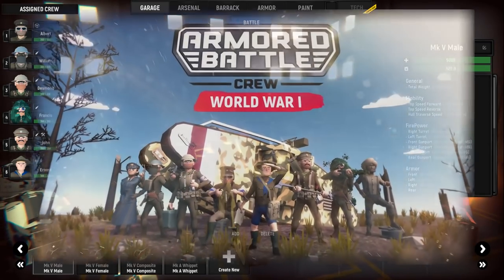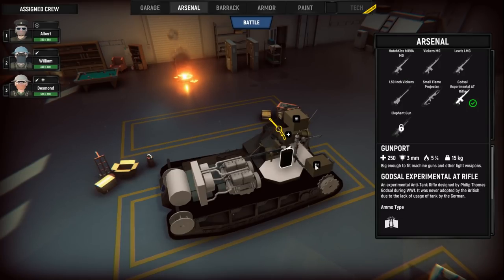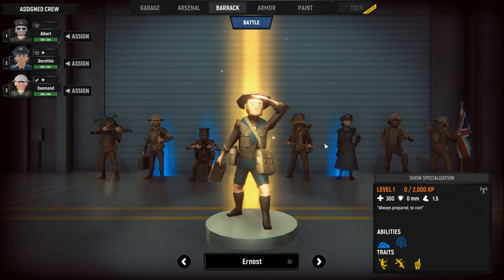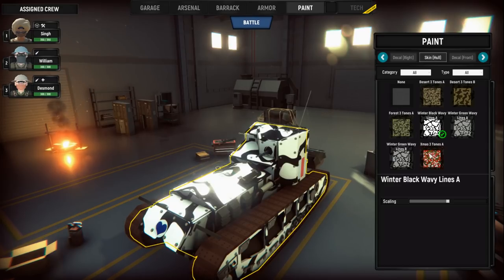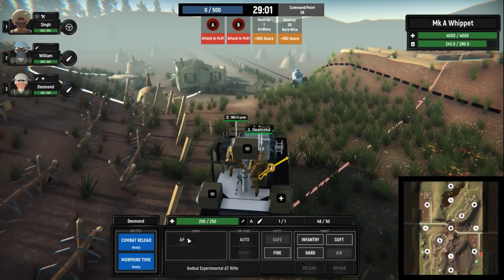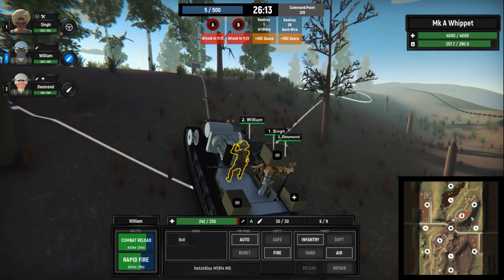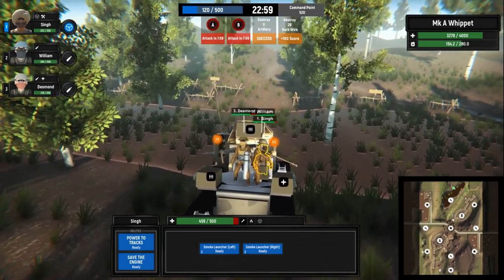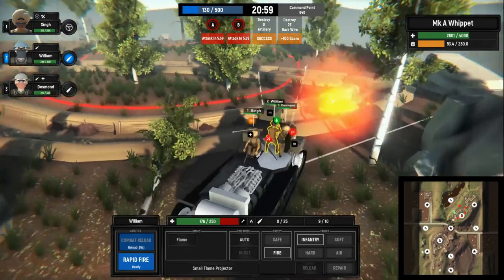Commanding & Managing A WWI Tank Crew - 3-Man Whippet Tank & Flamethrower Guns - Armored Battle Crew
Today we're back in Armored Battle Crew checking out the new 3-man Whippet tank and checking out some new gun attachments like the disastrous flame thrower and much more!

About Armored Battle Crew:

Armored Battle Crew is a Tank and Crew Management Simulation game, where your skills as a Tank commander is tested. Customize your tank carefully and make strategic battle choices to achieve mission success! The fate of your crew lies in your hands!